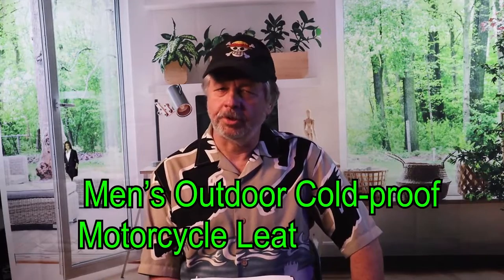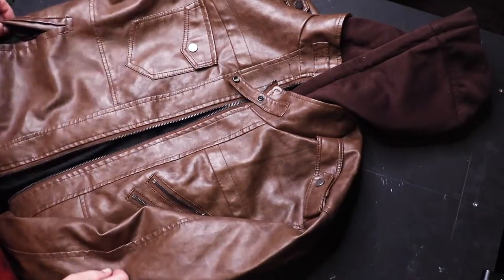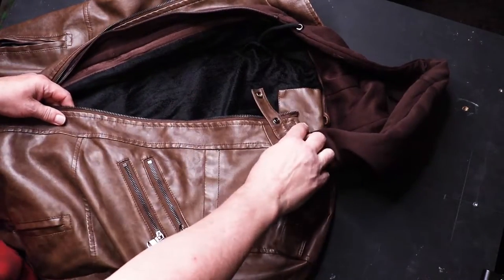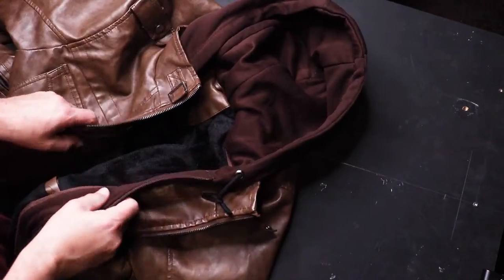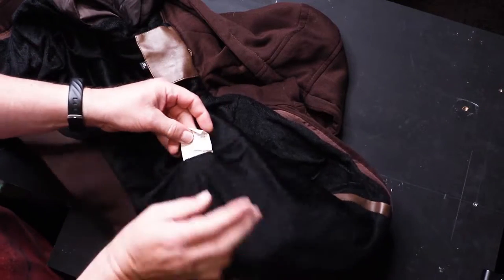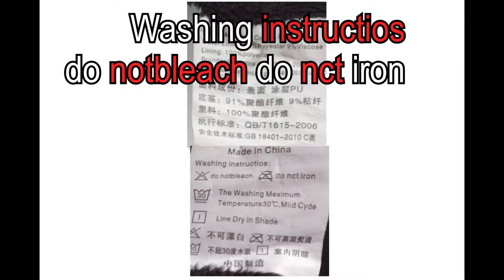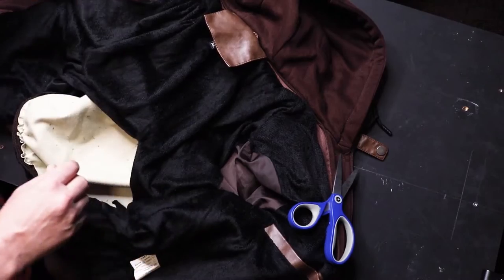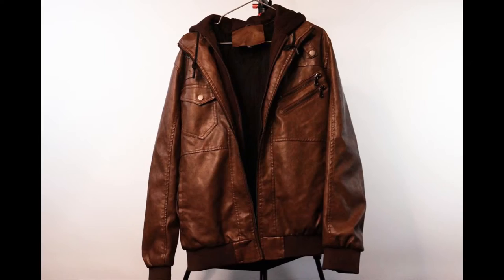Wayrates - Men's Outdoor Cold-proof Motorcycle Leather Jacket – The Rubbish Review S1E3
Today's episode looks at the Wayrates Men's Outdoor Cold-proof Motorcycle Leather Jacket. Once again it isn't quite what I ordered...

Points of Interest:
Start – Website and description
0:54 - First look, inspect in and out
1:20 - Outer layer
1:44 - Inner liner – quilted?
1:59 - Removable hood
2:20 - Sleeve liner
2:33 - Tag with weird spelling
3:20 - Cutting the liner open
3:45 - Cutting the sleeve liner open
4:05 - Conclusion

I did a Google image search with the picture of the jacket and found many websites with the exact same picture. It looks like Flavor is the actual manufacturer of the jacket that this one copies (flavor-leather dot com)

Dedicated to Tips the Cat, my faithful old friend who passed away during the production of this video. If I was at the keyboard, she was on my lap. I will miss her...